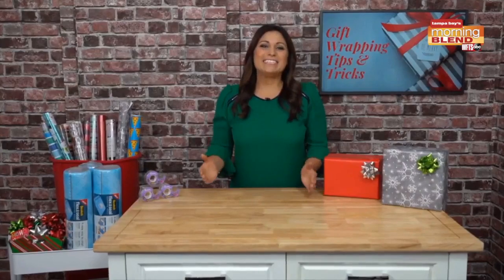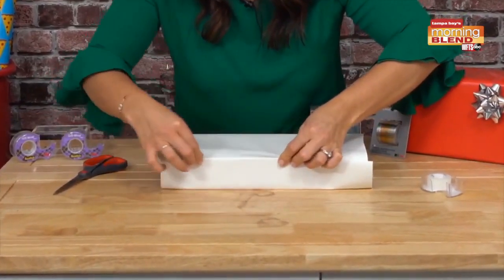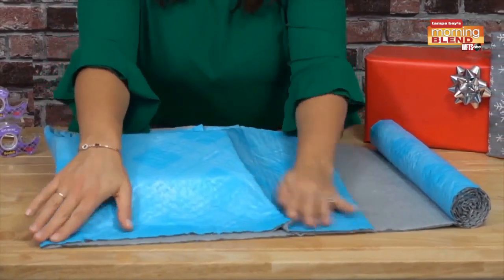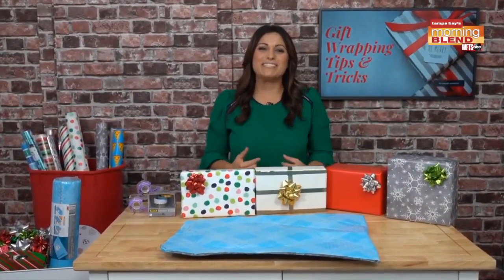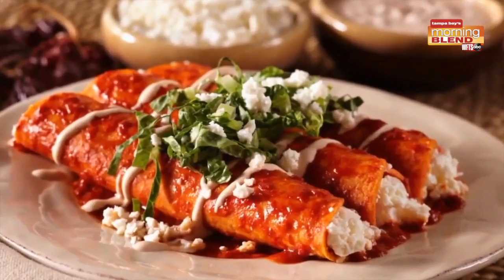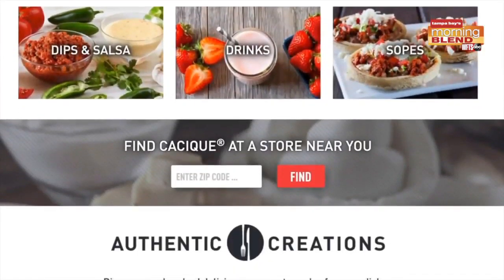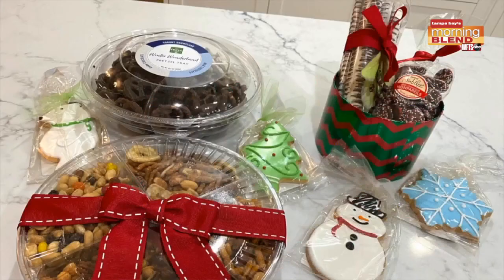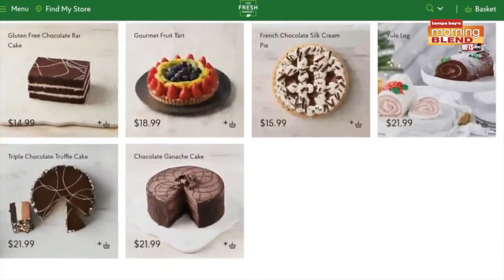LS Media | Morning Blend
Lifestyle Expert Limor Suss shares tips and tricks for gift wrapping and shipping presents this holiday season!